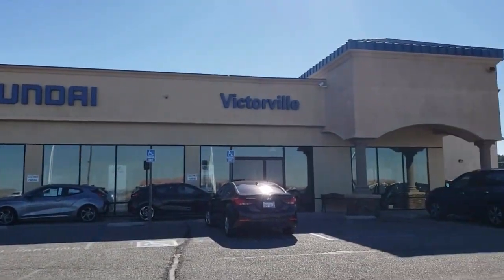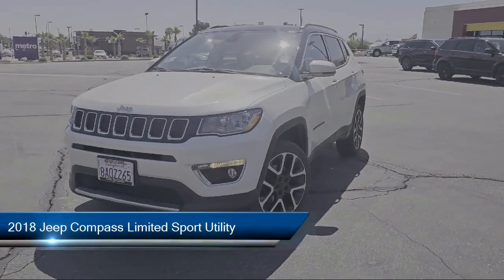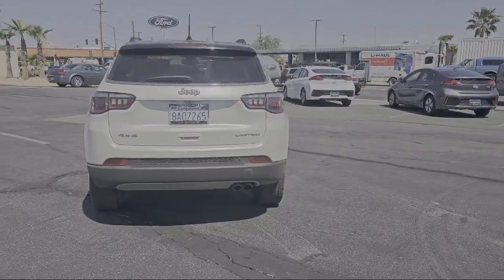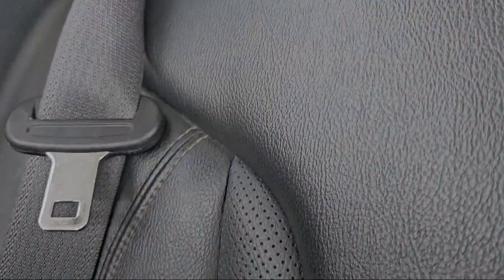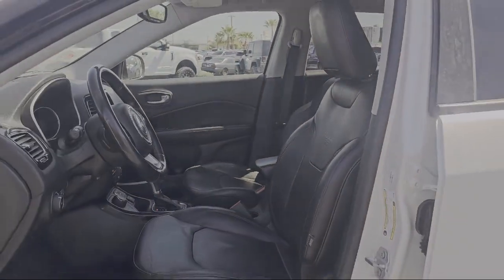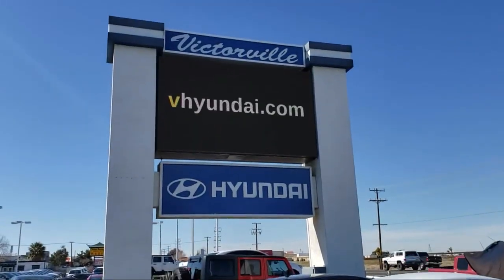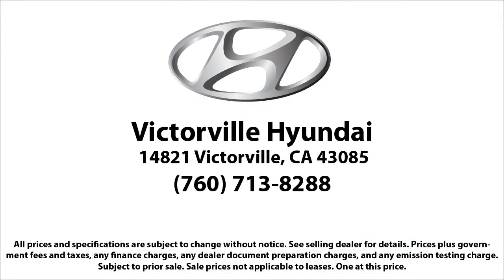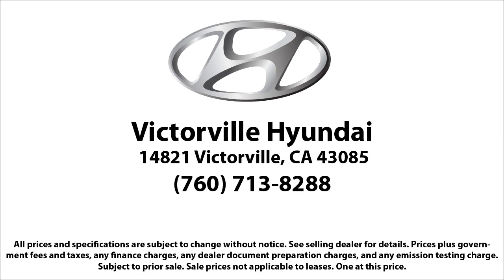2018 Jeep Compass Limited Sport Utility Victorville Apple Valley Hesperia Adelanto Barstow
2018 Jeep Compass Limited Sport Utility Stock Number: 2303527 Vin:3C4NJDCB5JT101188.

Victorville Hyundai
14821 Palmdale Rd A